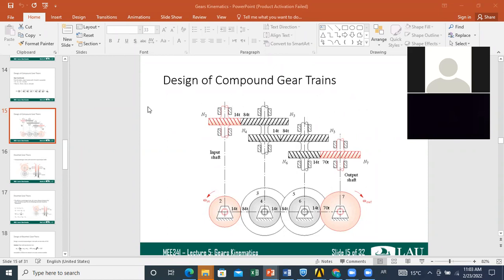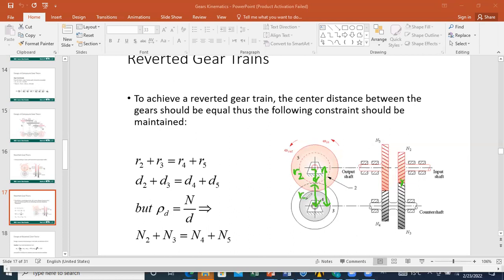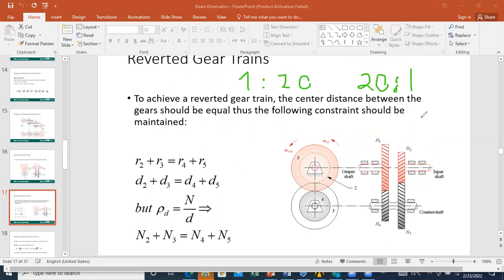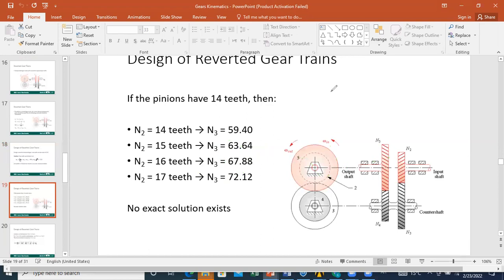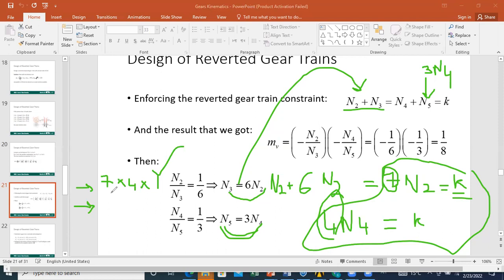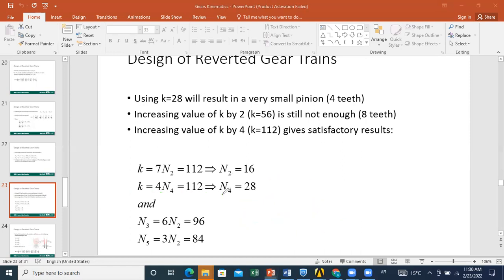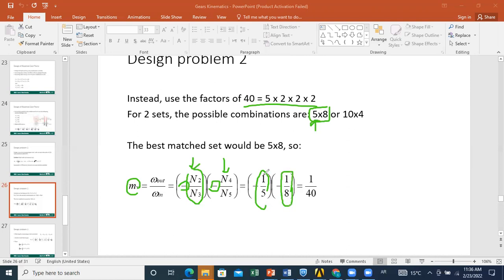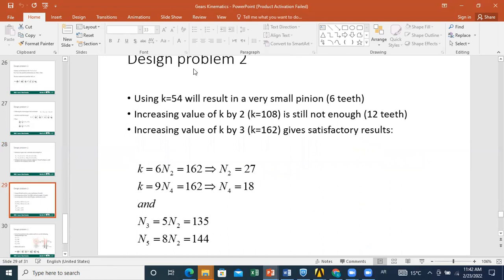Gears Kinematics - Part 3